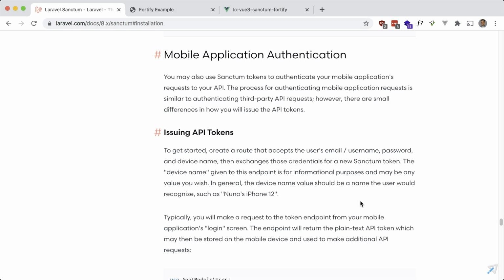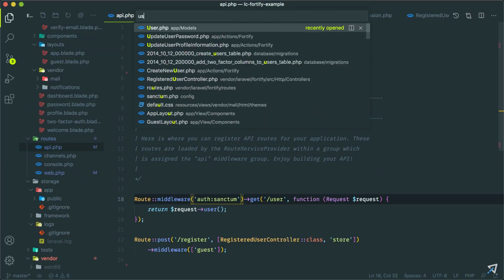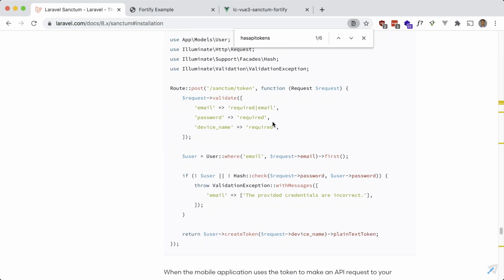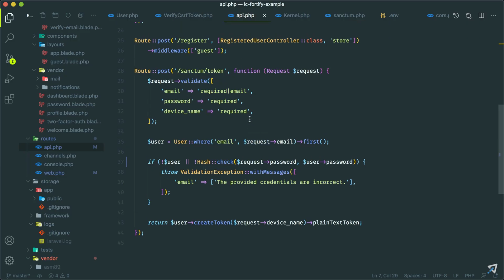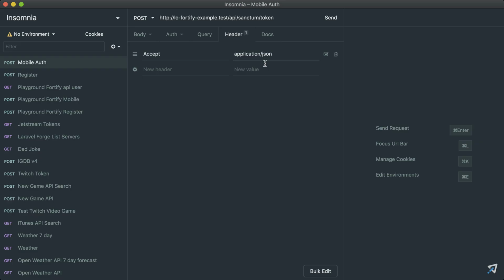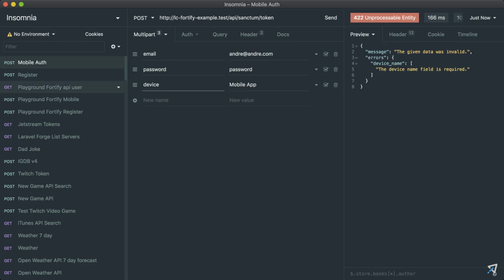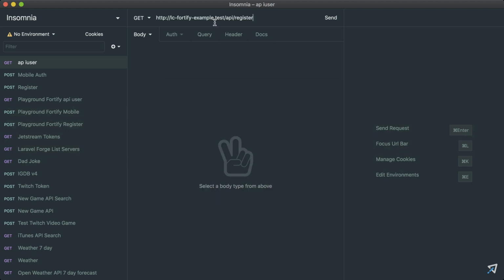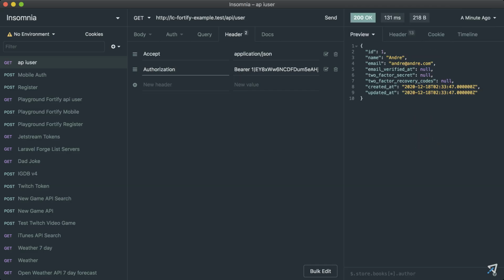017 Mobile App Authentication With Sanctum